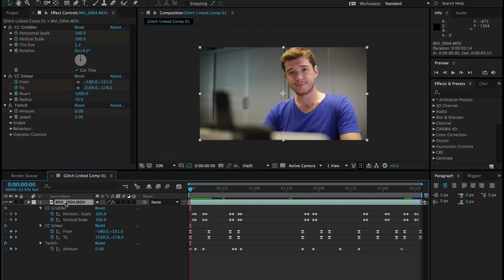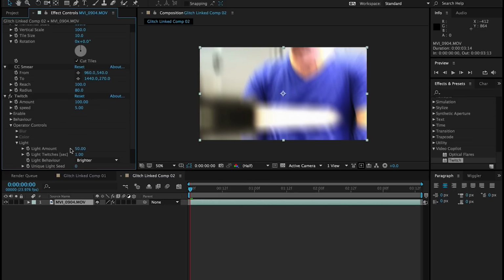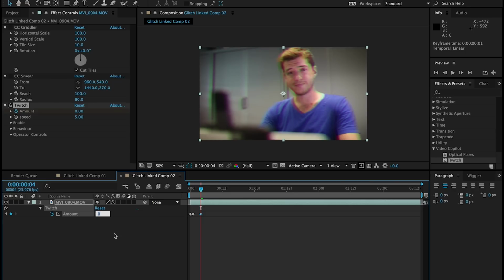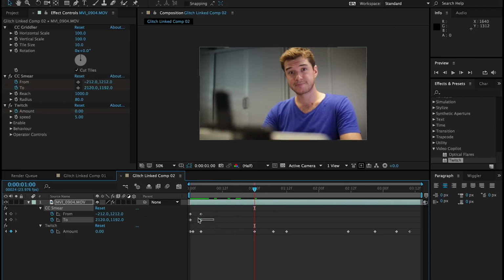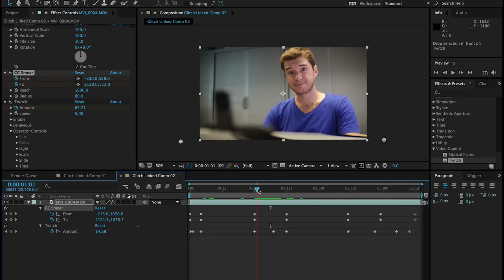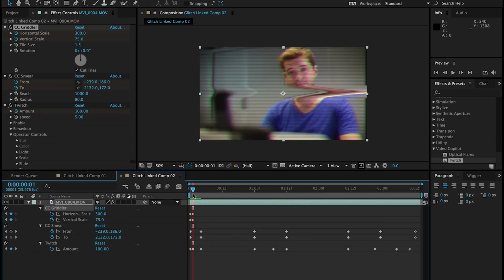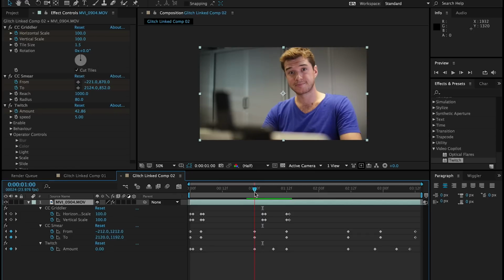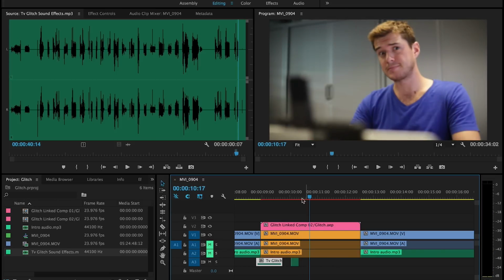After Effects Tutorial - Creating a Video Glitch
In this tutorial I run you through how to create a 'Glitch' in After Effects, like you would get if a video was corrupt or if a VHS tape was damaged.

Make sure to check out my other Glitch tutorial in which I show you how to achieve the 'digital glitch' effect where pixels become discoloured and misplaced, like you see in the movies!

VIDEO GEAR:
Main camera - Sony a6500
Main lens - Sigma 30mm f1.4 DC DN
VLOG camera - Lumix GF6
VLOG Lend - Lumix 14-42mm
VLOG - 0.45X Adaptor -
AUDIO - Zoom H1
AUDIO - Lapel Mic
DRONE - DJI Phantom 3 Professional

PHOTO GEAR:
Main Camera - Canon 6D
Main Lens 1 - Sigma 35mm f1.4 ART
Main Lens 2 - Canon 85mm f1.8 USM
Sec Camera - Canon 7D
Trigger - YongNuo YN622c-TX
Receivers - YongNuo YN 622c
Main Light - Godox Witstro AD360
Second Light - Nissin Di866 Mkii